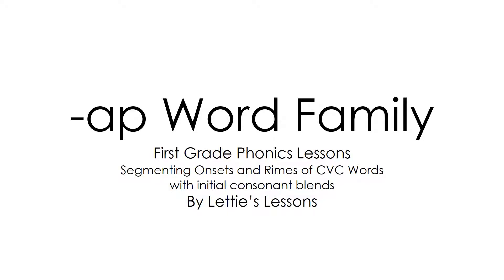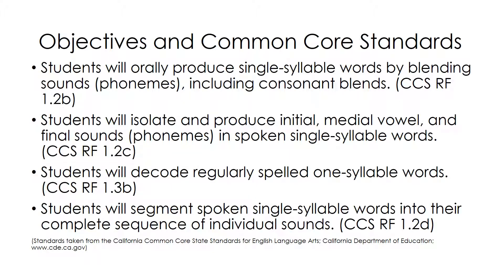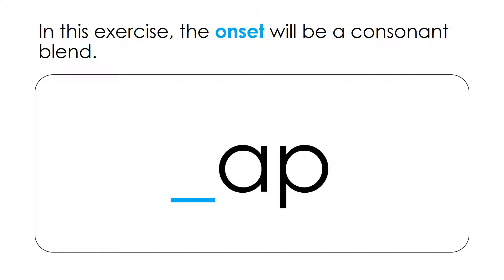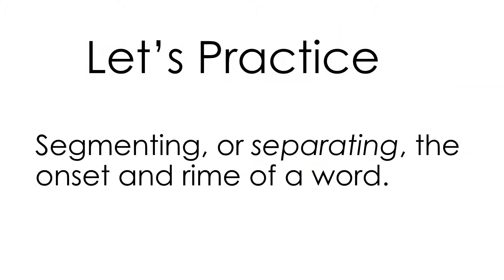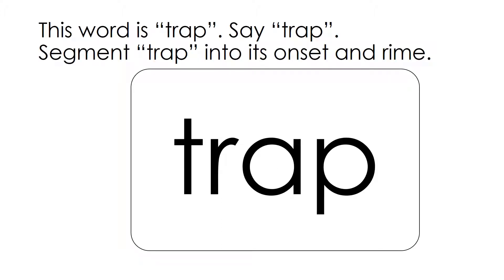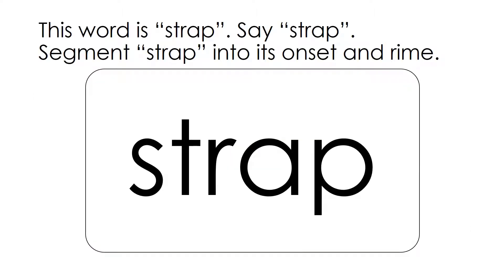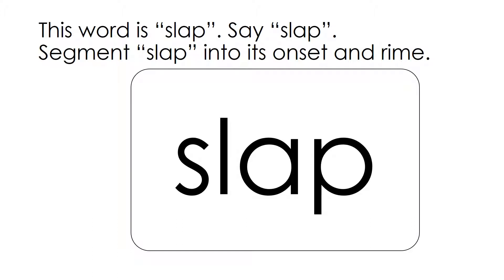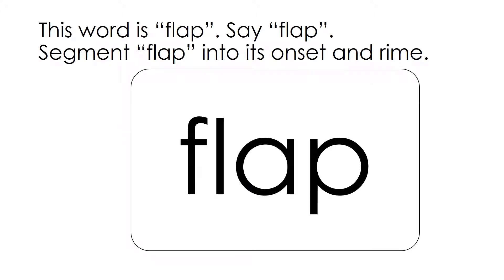First Grade Phonics Lesson: Segmenting onset and rime -ap Word Family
This is phonics lessons focusing on segmenting onset and rimes in words that have initial consonant blends. The words used are from the -ap word family. It is designed to provide students the opportunity to practice their phonics skills, which aids in reading and writing development.

This scripted lesson can be led whole class at the carpet area or in small groups. Large Century Gothic font used for readability. This lesson also can be used at the kindergarten level, in a small group, to provide additional support for those performing above grade level.

Specific standards/objectives are listed after the title slide.